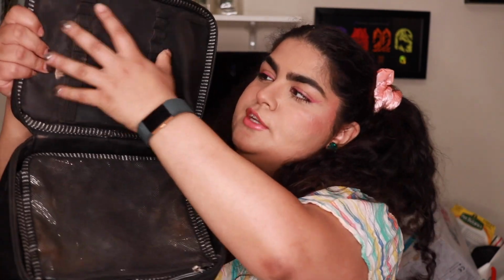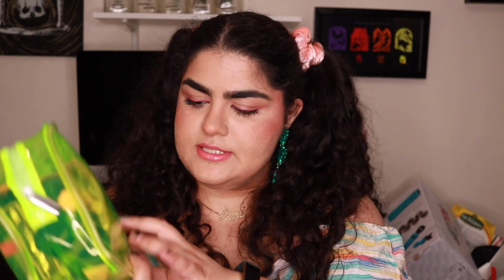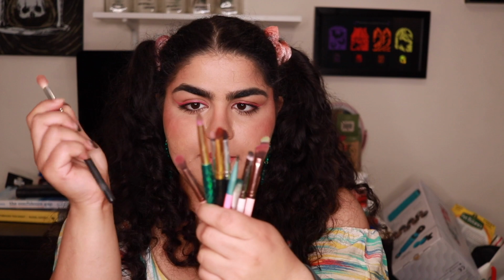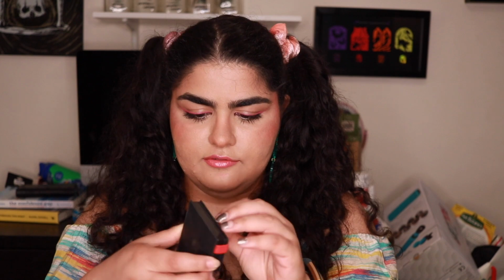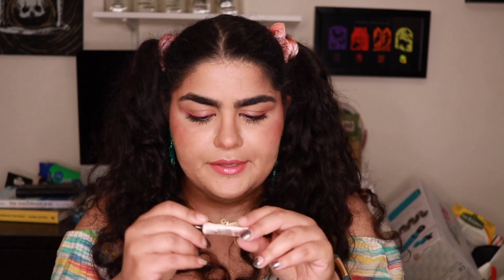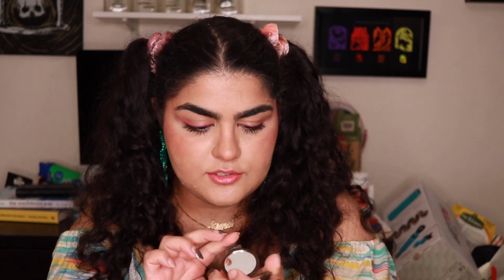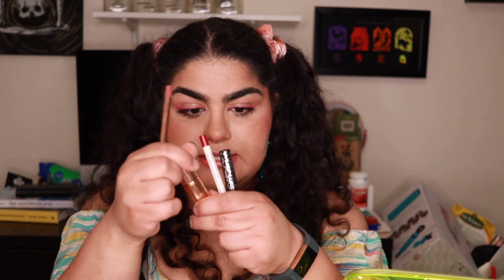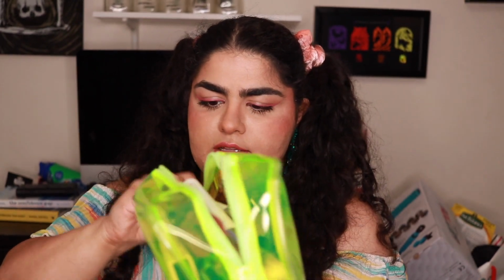HOW I PACK MY MAKEUP FOR VACATION (WHAT'S IN MY TRAVEL MAKEUP BAG)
Hi everyone! This week I figured I'd tell you all how I pack my travel makeup bag. This is an easy method that can be good for minimal travel makeup or if you want the full glam look. I have a few travel makeup cases that I really recommend if you're going on vacation and I also have some tweaks depending on how you're packing. Travel makeup for a carry on is its own beast. This is how I organize my makeup to travel, and I also have a travel makeup bag with compartments if you like to be even more prepared.

PRODUCTS MENTIONED
Benefit Cosmetics The POREfessional Pearl Brightening Primer
Too Faced Born This Way Foundation in Natural Beige
Too Faced Born This Way Super Coverage Multi-Use Concealer in Light Beige
Tarte Cosmetics Smooth Operator Amazonian Clay Finishing Powder
Fit Me Matte + Poreless Pressed Powder in Natural Beige
Nars Laguna Bronzer Powder
Buxom Wanderlust Primer-Infused Blush in Dolly
Becca Cosmetics Shimmering Skin Perfector Pressed Highlighter mini in Opal
MAC Cosmetics Pro Longwear Painterly Paint Pot
Tarte Cosmetics Maneater Eyeshadow Palette Vol. 2
Anastasia Beverly Hills Modern Renaissance Eye Shadow Palette
Mac Cosmetics Custom 4-Pan Pro Palette
KVD Beauty Tattoo Eyeliner in Trooper
Benefit Cosmetics Roller Lash Curling & Lifting Mascara
Colourpop Cosmetics Brow Boss Gel in Soft Black
Charlotte Tilbury Pillow Talk Medium Matte Revolution Lipstick
Charlotte Tilbury Pillow Talk Medium Lip Cheat Lip Liner
KVD Beauty Everlasting Liquid Lipstick in Nahz Fur Atoo
Colourpop Cosmetics Bichette Lip Liner Pencil
Buxom Full-On Plumping Lip Polish Gloss in Dolly
Urban Decay All Nighter Long-Lasting Makeup Setting Spray
MAC Prep + Prime Fix + Setting Spray

Benefit Cosmetics The POREfessional Pore Minimizing Primer
MAKE UP FOR EVER Ultra HD Invisible Cover Foundation in Y375
Tarte Cosmetics Shape Tape Concealer in light-medium honey
MAC Cosmetics Bronzing Powder in Refined Golden
KVD Beauty Everlasting Blush in Poppy
Becca Cosmetics Shimmering Skin Perfector Pressed Highlighter in Champagne Pop
Pat McGrath Labs FetishEYES Mascara
Colourpop Cosmetics Ducky BFF Liquid Liner
Bite Beauty The Lip Pencil in #024
ColourPop Cosmetics Tokyo Tea Ultra Glossy Lip
ColourPop Cosmetics x Kathleen Lights Moon Child Ultra Glossy Lip
Colourpop Cosmetics Brow Boss Gel in Clear

FILMING EQUIPMENT:
Rode VideoMic GO Lightweight On-Camera Microphone
Neewer Advanced 18-inch LED Ring Light